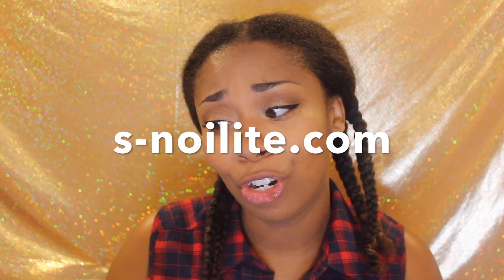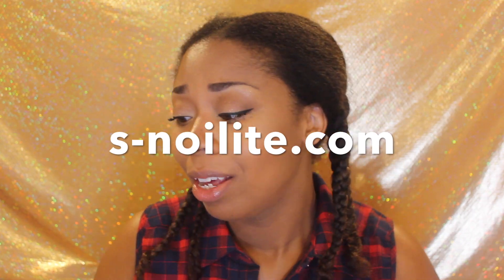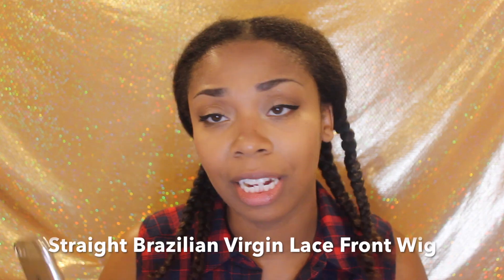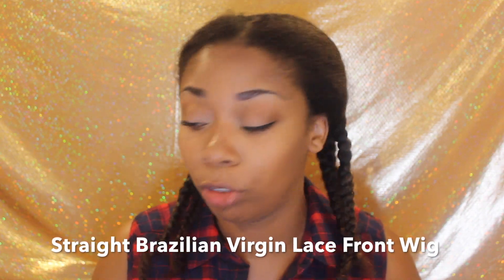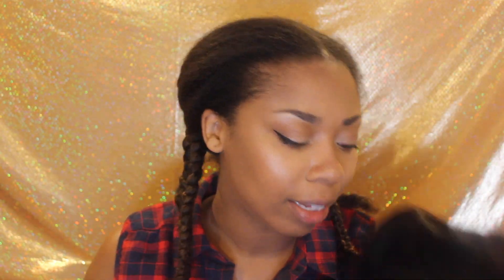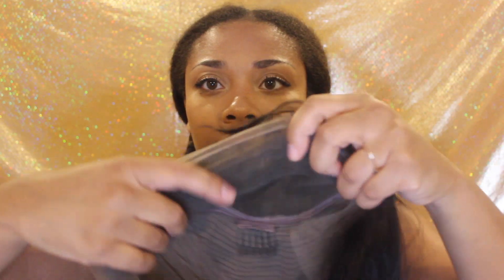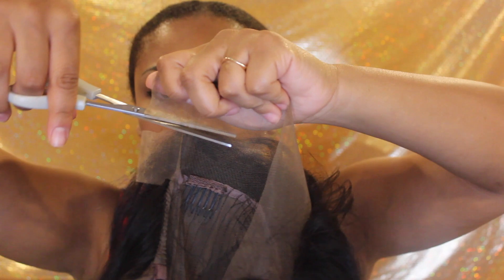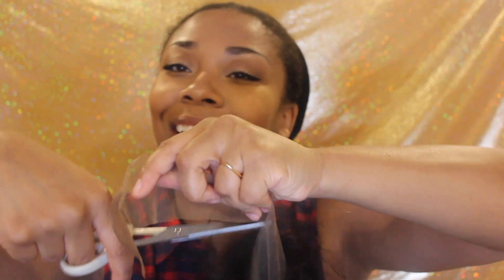Affordable Brazilian Straight Wig Review | S-Noilite.com